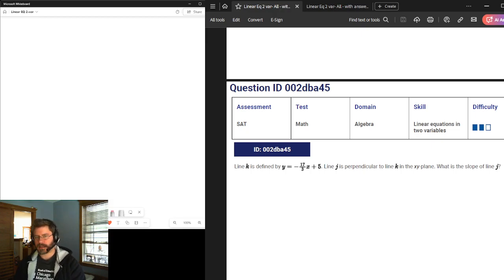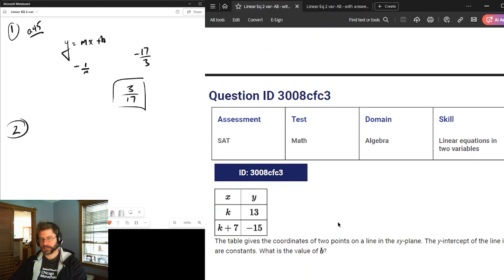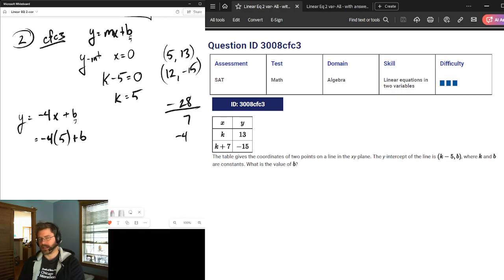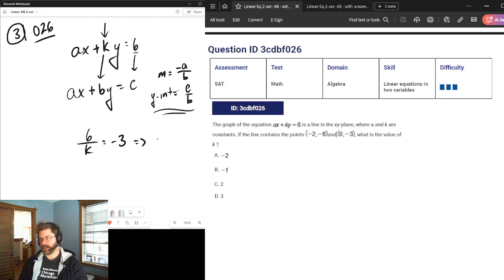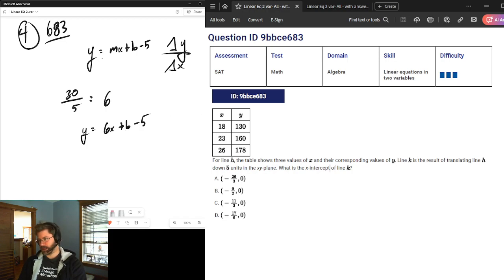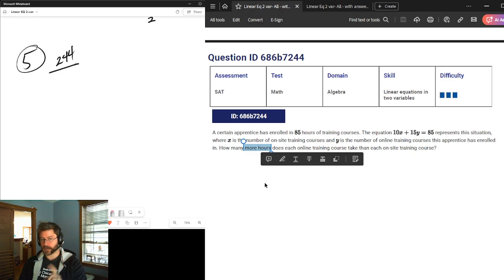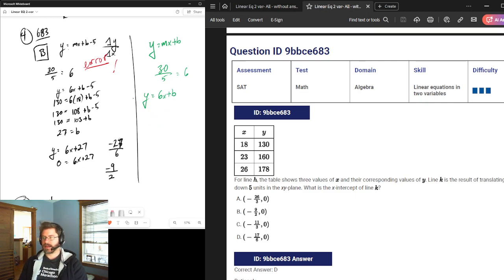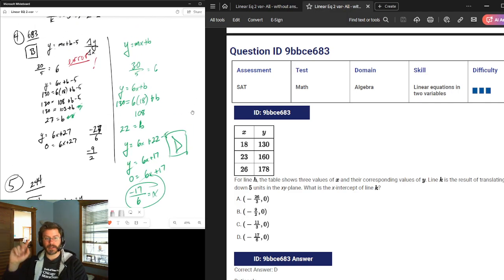dSAT Question Bank - Linear Equations in Two Variables (1)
Hello!  We're back to study linear equations in two variables this time.  New concepts introduced. Verbalization retention strategies. This time with MUSIC.

Questions attempted:
002dba45
3008cfc3
3cdbf026
9bbce683
686b7244